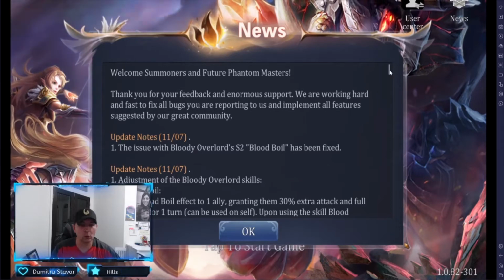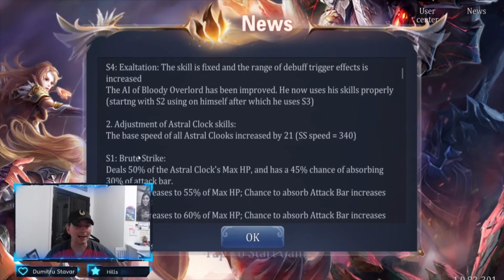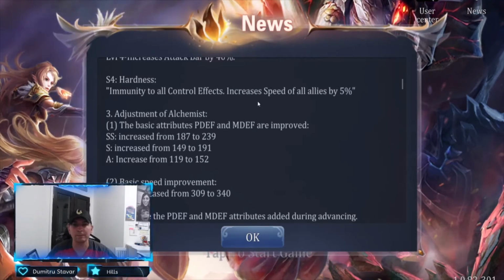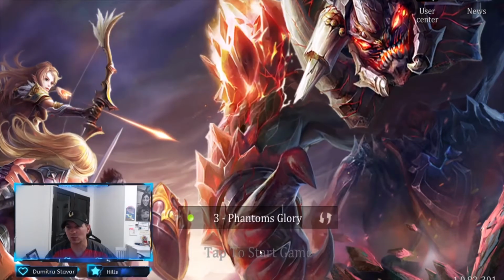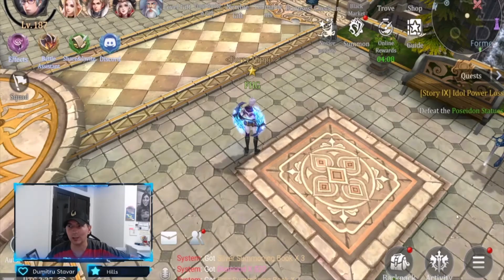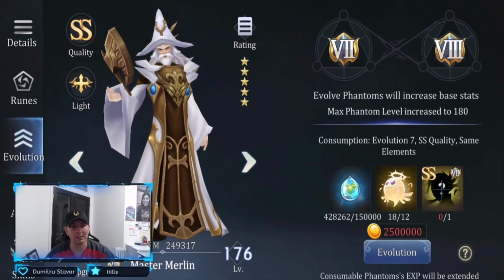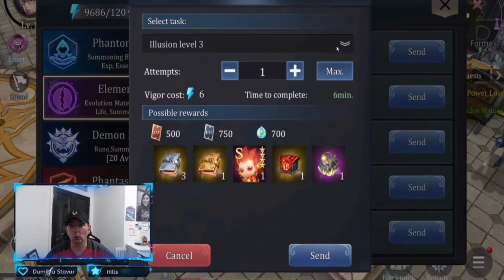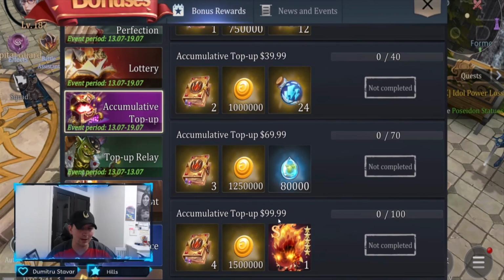PATCH NOTES 7/11 MORE HERO REWORKS! SUMMONERS GLORY: ETERNAL FIRE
Still working towards that Evo 8! Merlin is coming along!